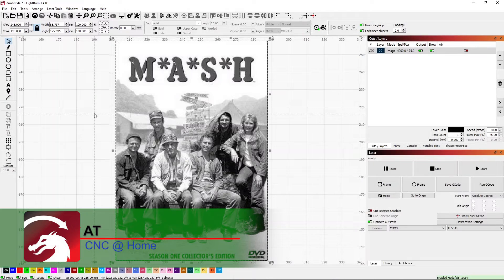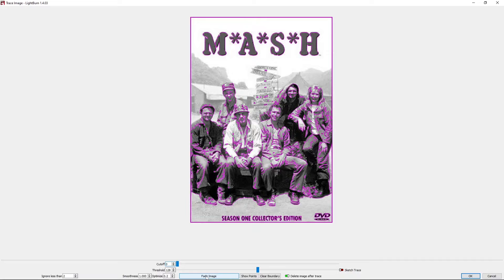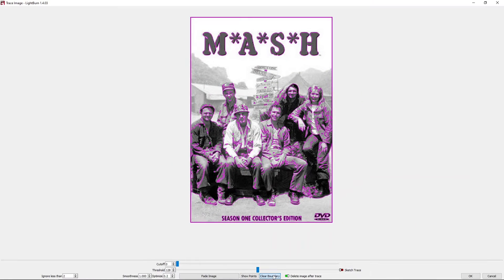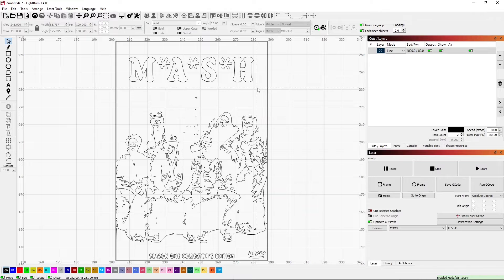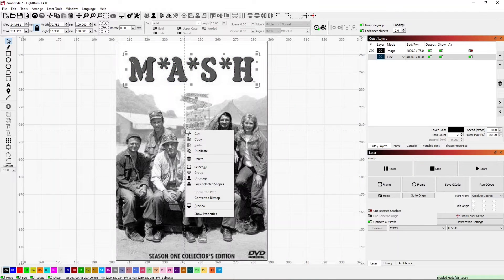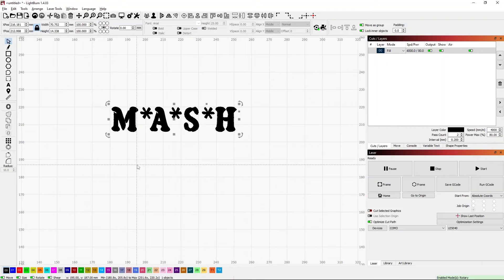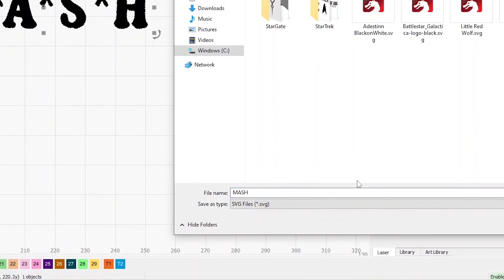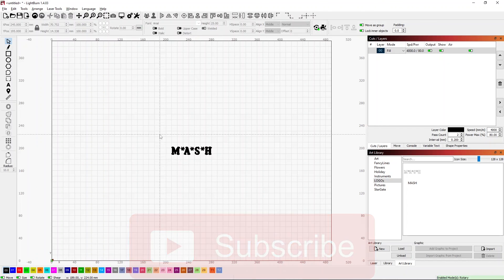LightBurn's Trace Image option to convert an image to vectors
There are some neat features in LightBurn for doing a Trace Image where LightBurn will convert an image into vectors.  One feature I keep forgetting about is the ability to only convert part of an image.  I typically convert the entire image.  There are times when I only need part of the image and I need to remember about this feature.

If you are interested in trying LightBurn, they will let you try the full version for free!